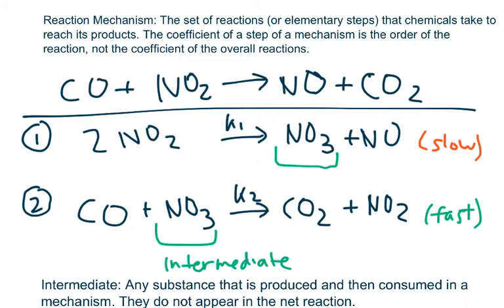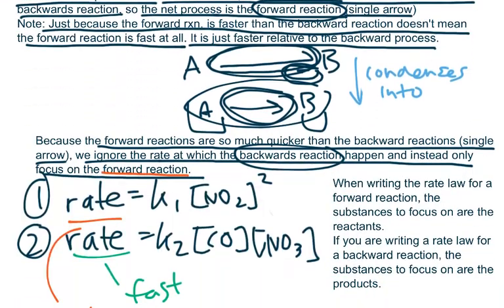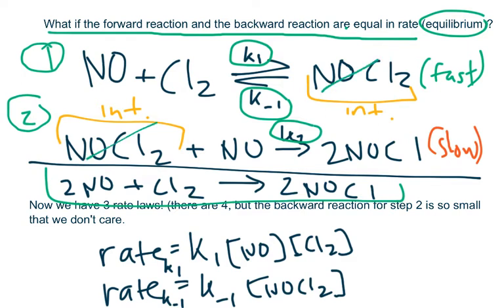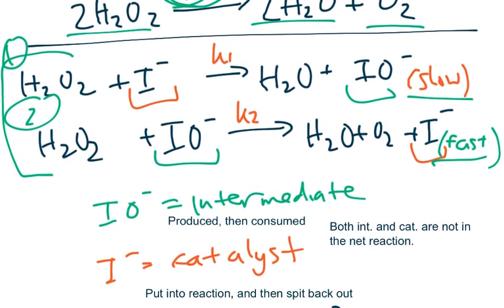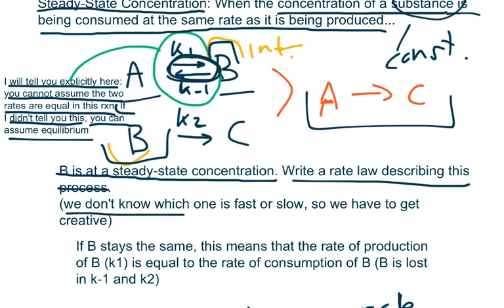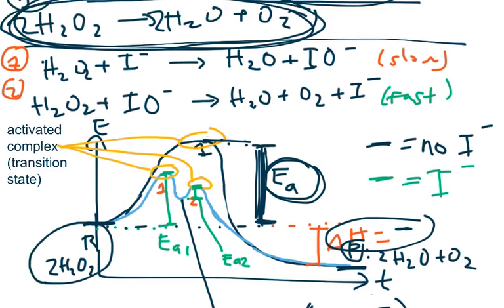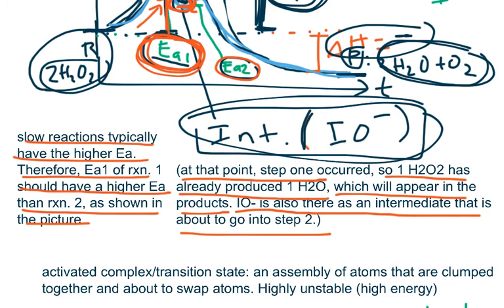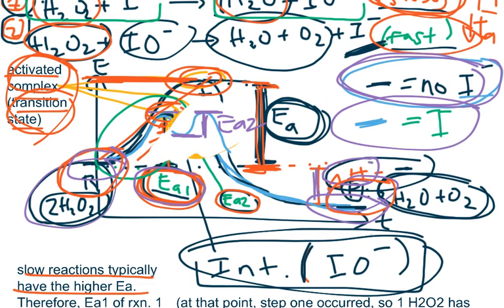9.5: Reaction Mechanisms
In this video, you will learn about reaction mechanisms.
Key Terms:
Mechanism
Elementary Steps
Net Reaction
Order of a substance can be found by looking at the coefficients of the elementary step
Writing a rate law for an elementary step in one direction (forwards or backwards)
Rate-Determining Step (slowest step) is essentially the rate of the reaction (assumption)
For forward reactions, only consider the rate of the forward reaction.
For reactions at equilibrium, consider both the forward and backward reactions (they are equal)
Try not to have intermediates in the rate law.
Identifying catalysts and intermediates in reaction mechanisms
Steady-State Concentration
Know how to substitute
Reaction Coordinate Diagram (with Catalysts, Intermediates, etc.)
Know how to find these on the diagram:
-Activated Complex/Transition State
-Intermediate
-Ea (there might be more than 1)
-DeltaH (endothermic or exothermic?)
The higher the Ea, the slower the reaction (usually, since higher Ea means less molecules have enough energy to react, which lowers rate)